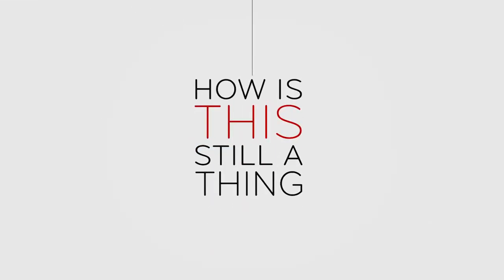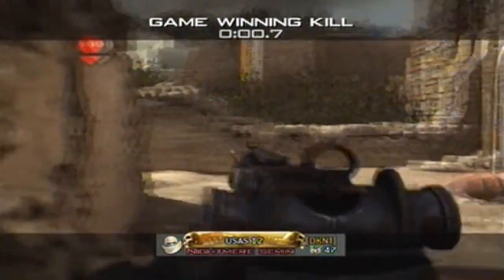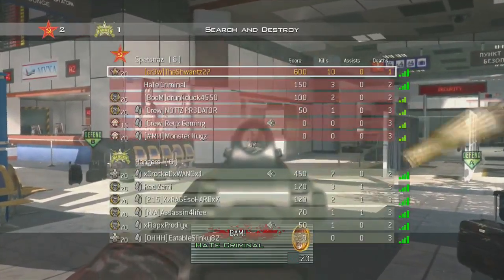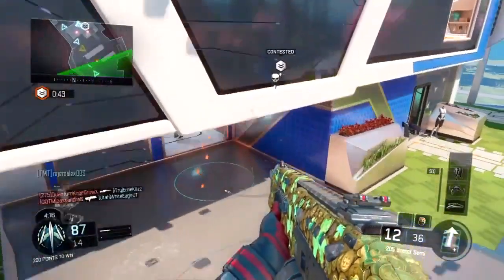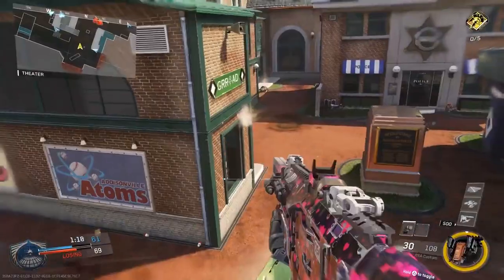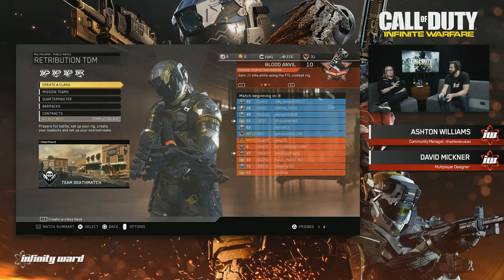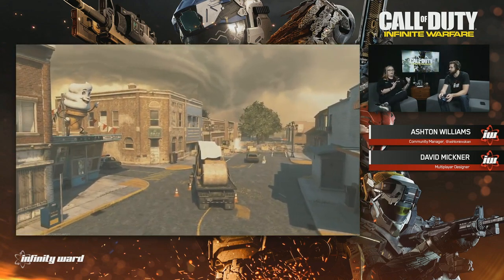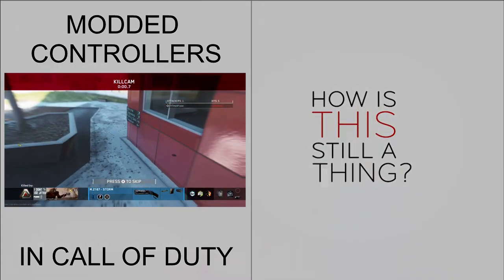How is THIS Still a Thing? Modded Controllers in Call of Duty (IW Jitter Mod)